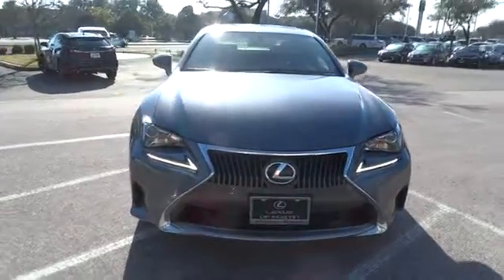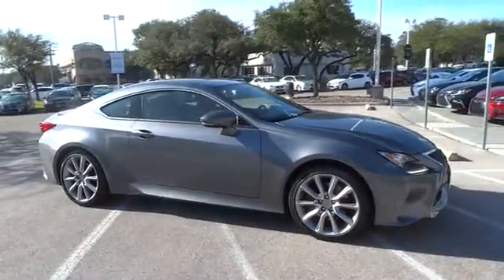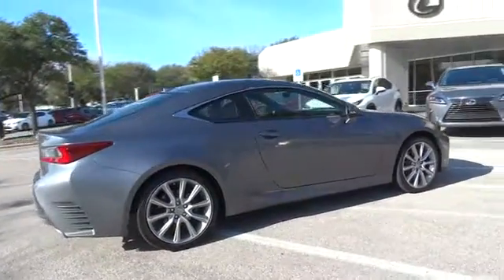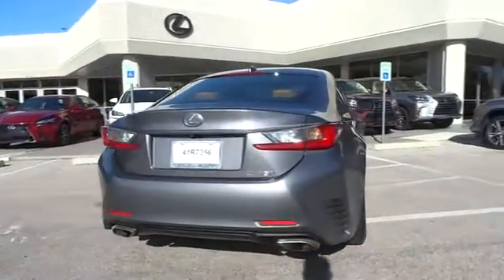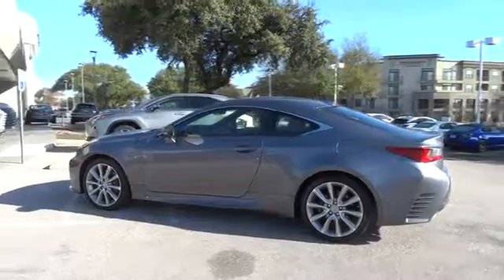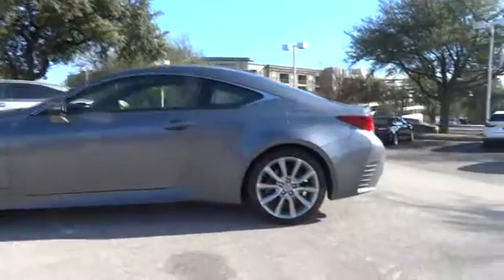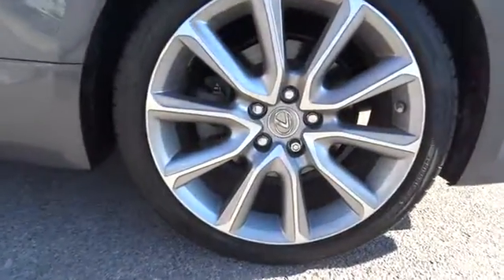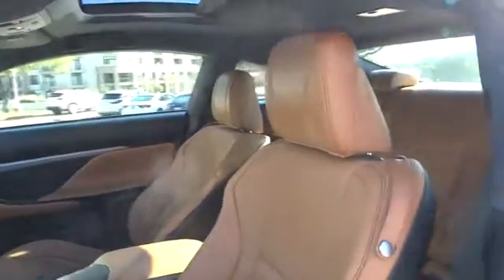2015 Lexus RC 350 Austin, Georgetown, Round Rock, San Marcos, Bastrop, TX L5619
2015 Lexus RC 350